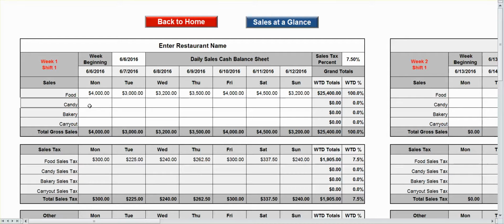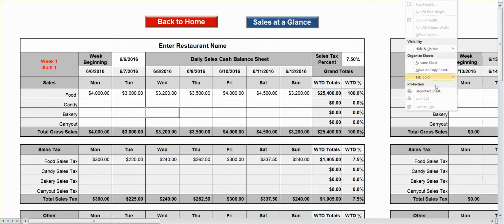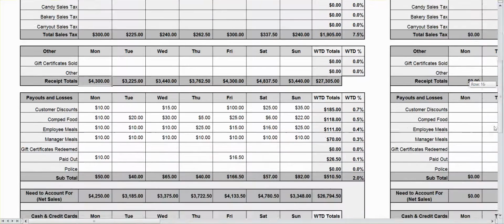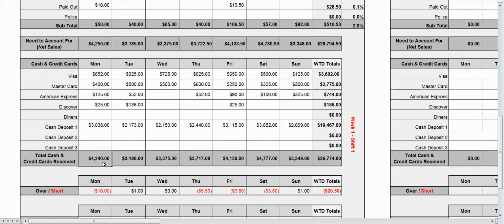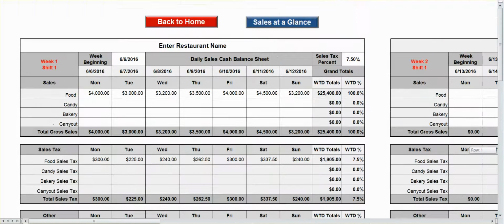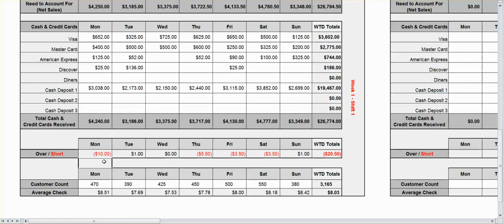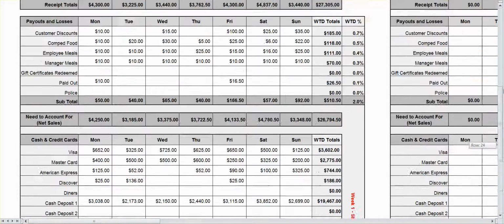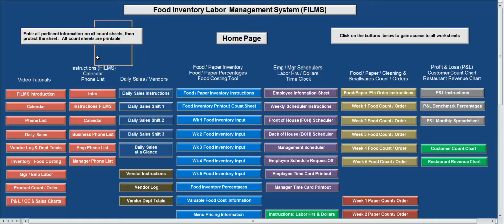Part 4 - Food Inventory Labor Management System (FILMS) Daily Sales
The Daily sales sheet is an excellent way to record and track restaurant sales and other restaurant figures such as, gross/net sales, sales tax, coupons, comps, employee and manager meals, cash overages and shortages, customer counts and customer check averages. You can also view the percentages of the entries.